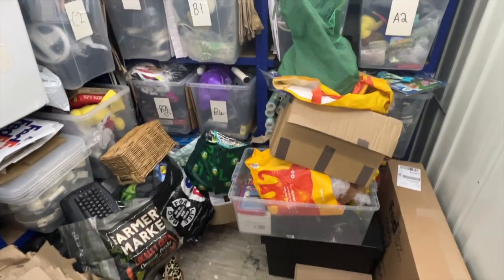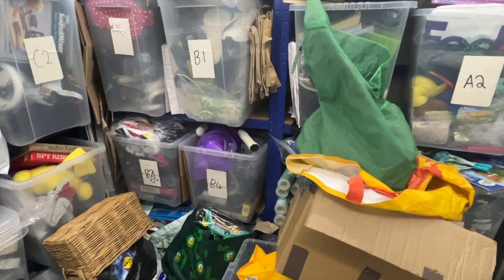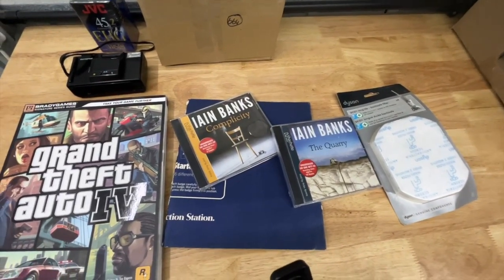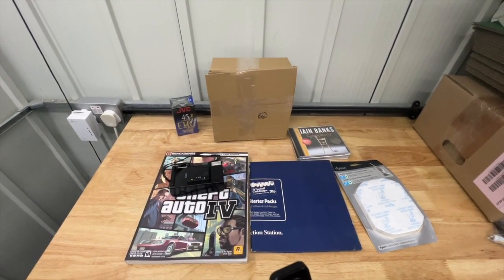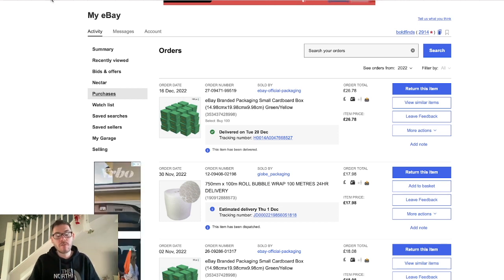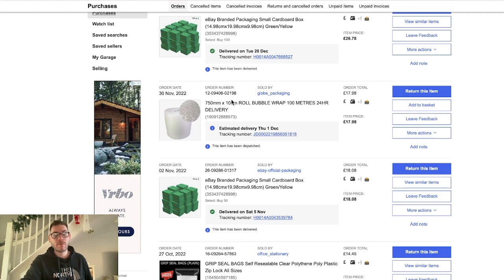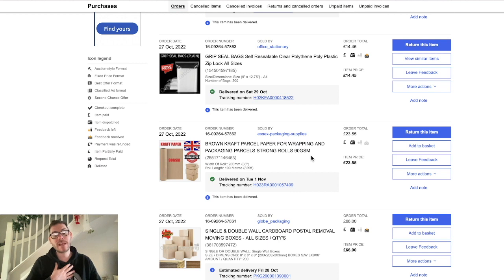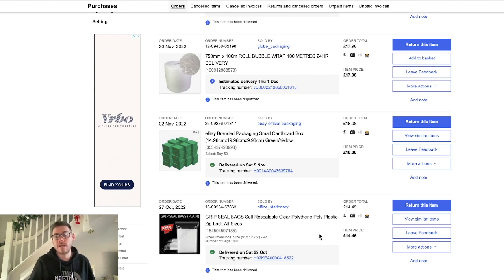The Postage Stress is OVER... Until next week! - Vlogmas Day 24 - Ebay Reseller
Day 24 of Vlogmas. Comes spend a day in the life of a Full Time eBay reseller.